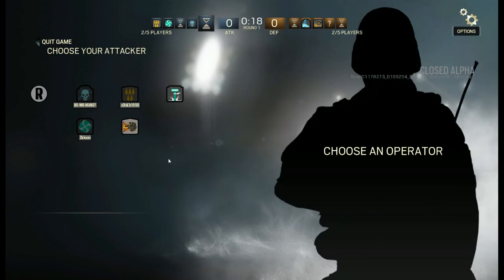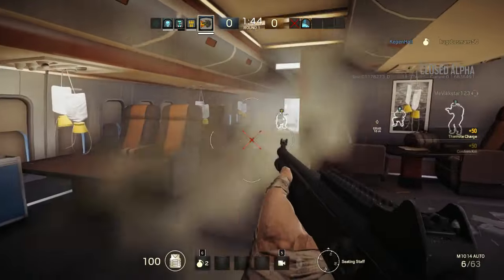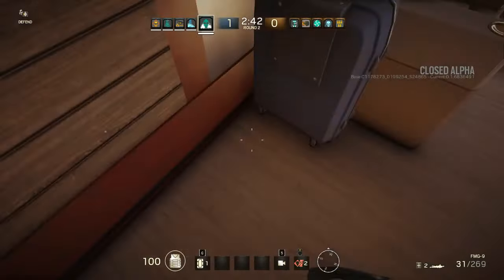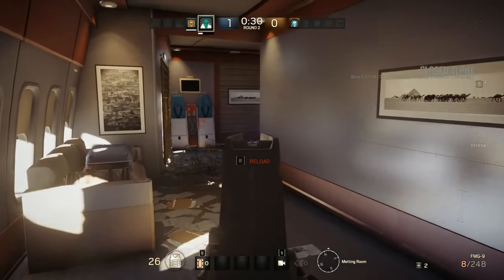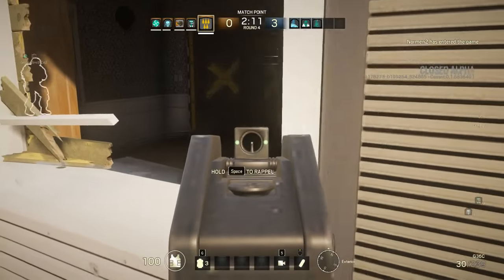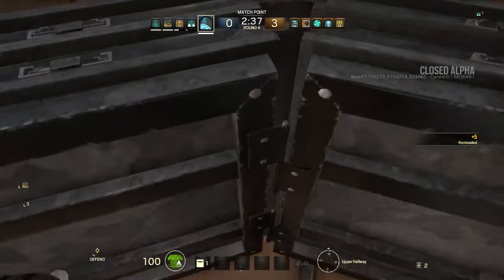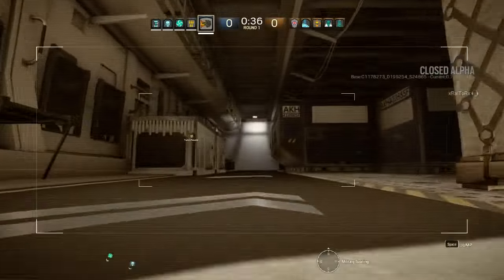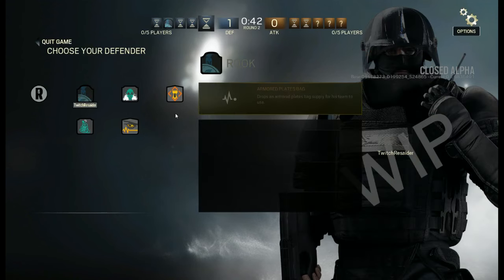Tom Clancy's RAINBOW SIX SIEGE Gameplay - Rainbow Six Siege Multiplayer Gameplay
Tom Clancy's Rainbow Six Siege Alpha. Rainbow Six Siege Multiplayer Gameplay.